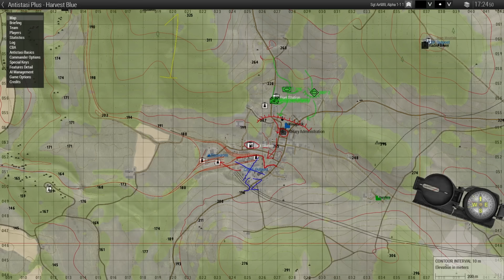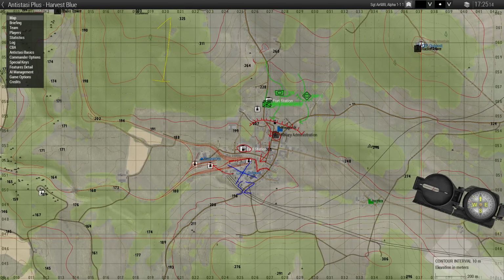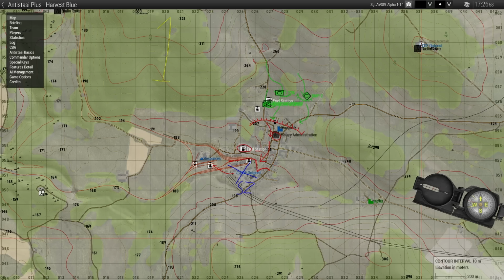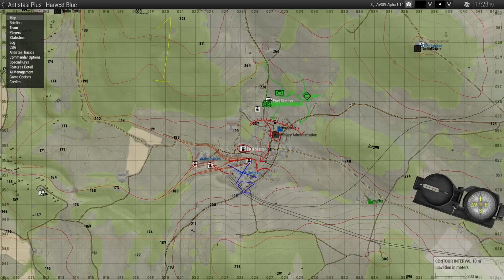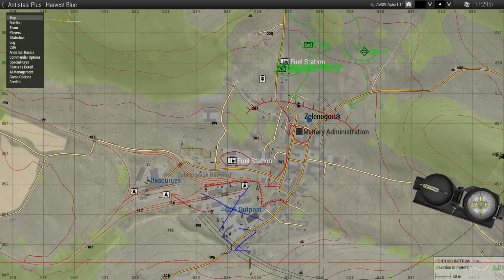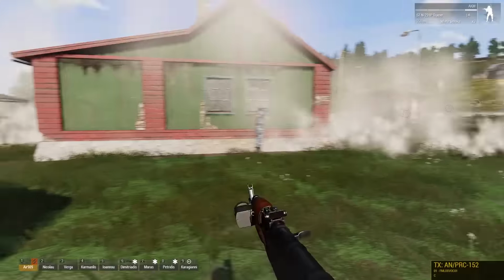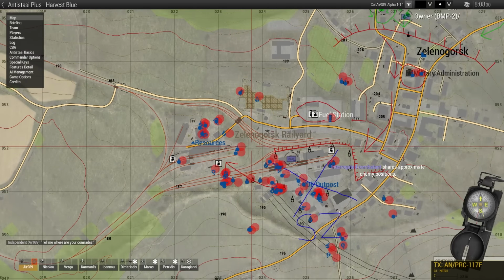Arma 3 Antistasi | Operation White Feather | Episode 2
We are back again with this action-packed episode. In this episode, we will be in the town of Zelenogorsk taking down the CDF. The team and I have successfully taken control of the Zelenogorsk Oupost and Resources. We are doing amazing in this series and I'm so excited to have all of you join us in the liberation of Chernarus.

Thank you all for your amazing support I can't wait for the next one.
                                                                  📱Social Media Platforms📱
                                                                               🎥Timeline🎥
0:00 Cinematic
2:00 Briefing
7:40 Team Assignment
9:10 Moving Out
13:25 First Contact
16:00 Clearing Zelenogorsk
22:50 Airstrike Outpost & Taking Resource
25:15 EVAC
27:50 Debrief

All Music Goes to the Owners and their Copyrights. This channel holds all proper licenses and abides by all youtube and copyright policies.